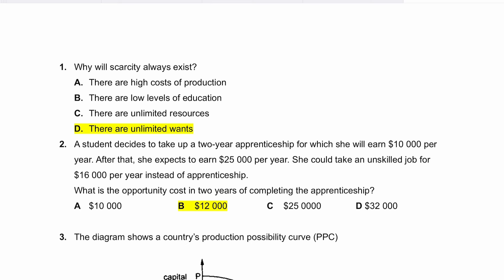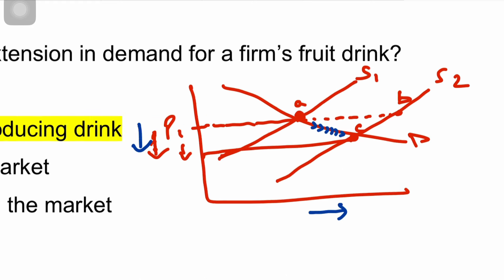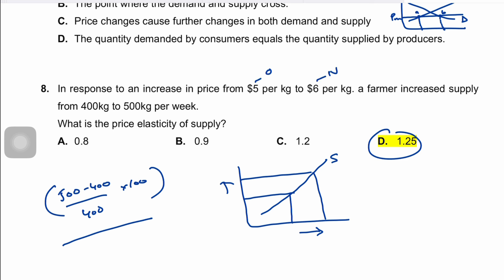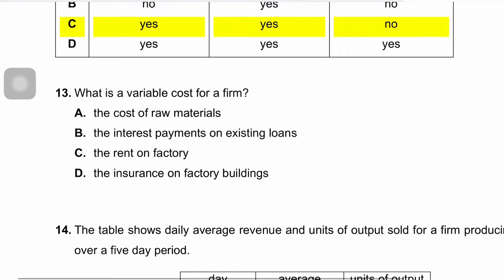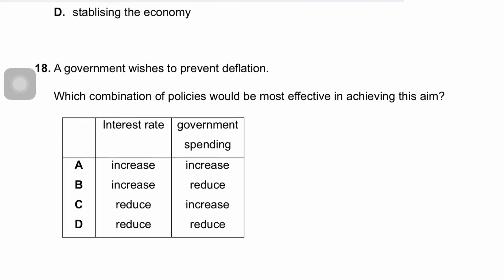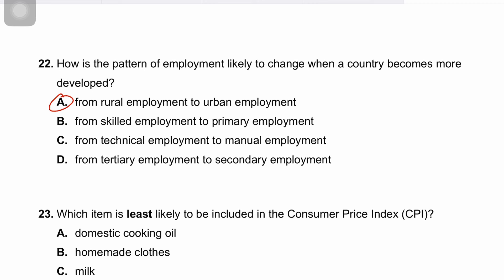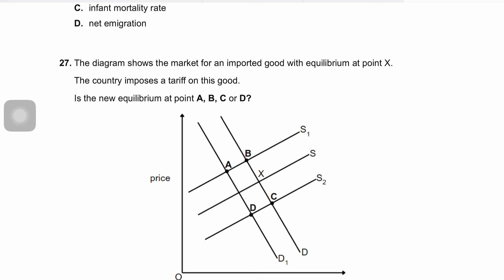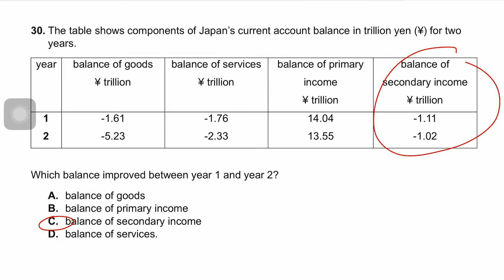IGCSE/OLEVEL Economics - May/June 2024 P12